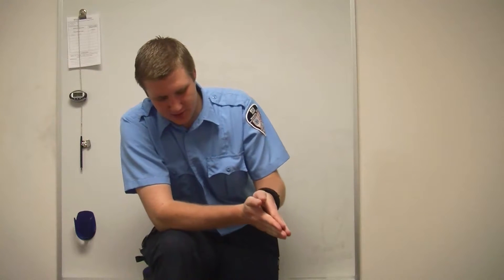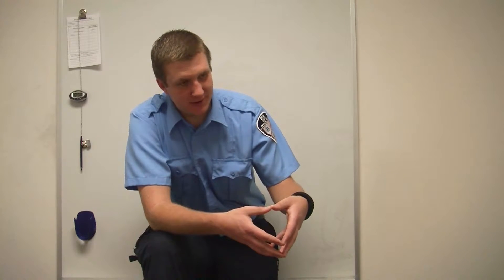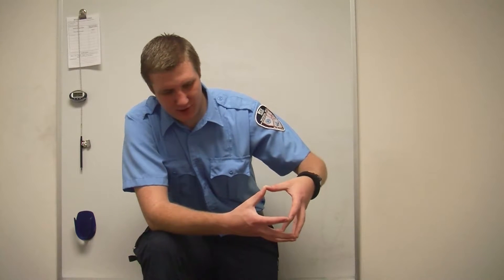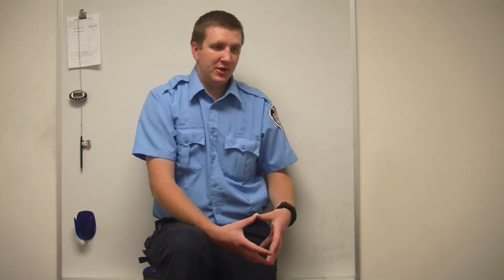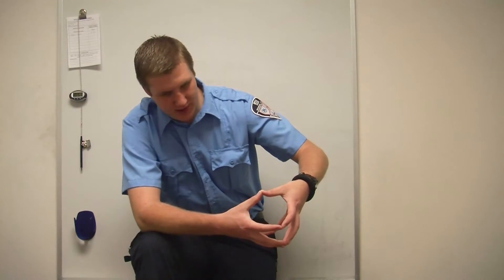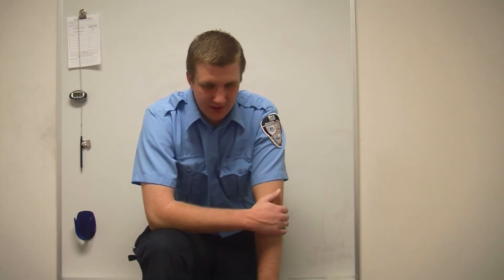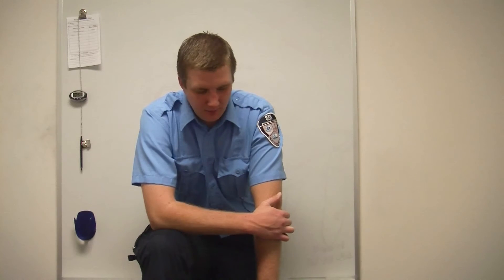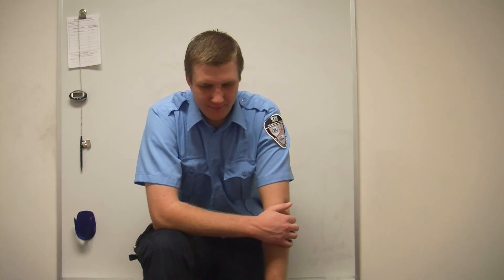Diastole vs Systole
This Human Anatomy and Physiology video teaches diastole and systole.